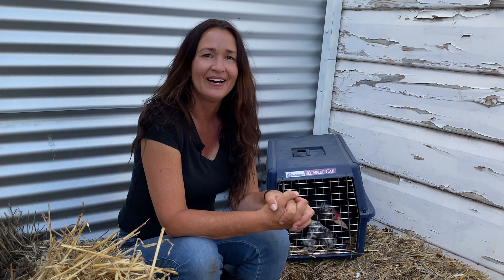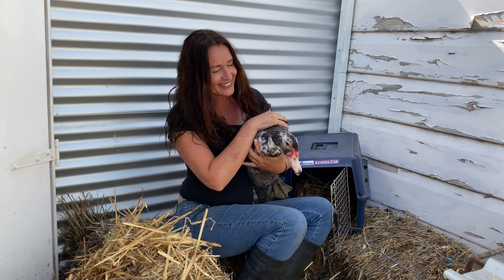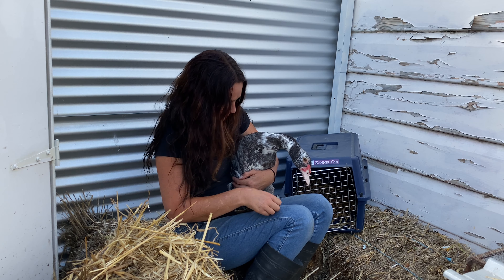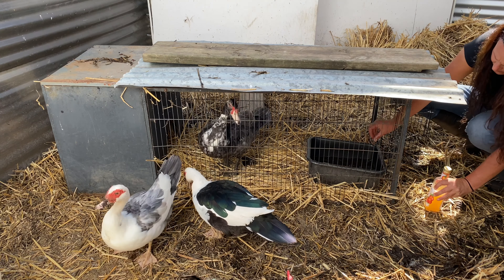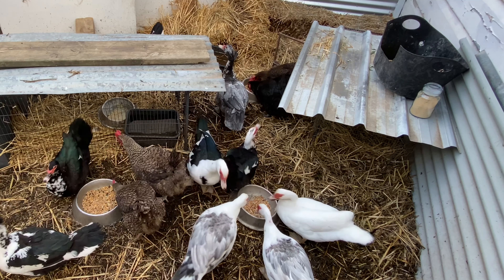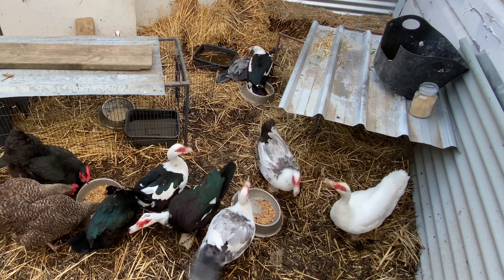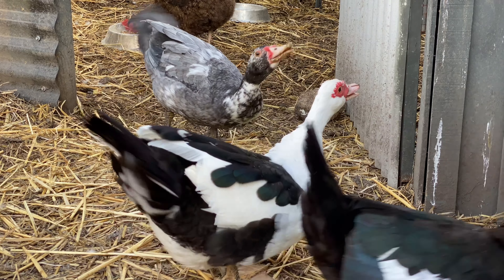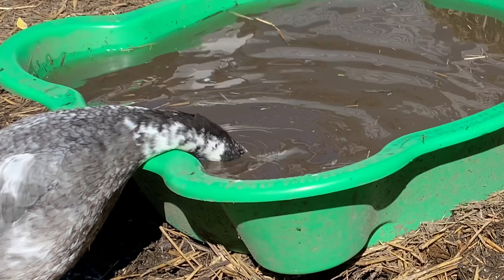CHOOSE A MUSCOVY DRAKE FOR YOUR FLOCK - Introducing a Drake to the Muscovy Ducks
How to choose a MUSCOVY DRAKE for your Muscovy Ducks - Introducing a new Drake to the Muscovy Ducks.
Important things to look for when choosing a new Muscovy Drake for your flock and introducing a new Drake to the Muscovy Ducks in the poultry coop.
When choosing a Muscovy Drake for my flock, I select a healthy bird that interacts well with their own flock.
I check that it walks well,  has strong legs, has no deformities, has wings are flat around his body, has a healthy appetite, clear eyes – not cloudy or sunken in and no poop smeared around his bottom. I also check there are no sores or missing feathers, of course in moulting season there can be feathers missing due to the moult.
For a backyard Drake it is important to choose a nice natured bird and if he will be a breeding drake, choose an unrelated Male to your Ducks. It is better to start off with genetic diversity.
The last thing I look for is colour.
When I first bring my new Muscovy Drake home, I check under his wings for parasites, if he is clean, I lock him in a cage in the coop, feed him some food grade Diatomaceous Earth sprinkled on some grain and have some apple cider vinegar in his water.
If he is still young and growing I add some Brewers Yeast to his food to help with strong bone growth and added nutrition until he is fully grown and if he is older I just feed this a few times to be sure he is in maximum health.
He can now meet the rest of the flock and get used to his new environment. I keep watch until he settles in.
Happy homesteading
Elissa Jayne

SHOP Amazon For Elissa's Favorites

AMAZON US UK and CANADA
Humane Fox Trap
12 inch Brooder Hen

AMAZON AUSTRALIA
Peters Poultry Mix
Barastoc Chick Starter Feed
Duck and Goose Starter
Humane Fox Trap
Titan Incubators – Brooder Hen
Diatomaceous Earth Food Grade

Moat Cottage Homesteading for all your backyard homesteading inspiration and information

To be the first to know when there is a big announcement, join our mailing list